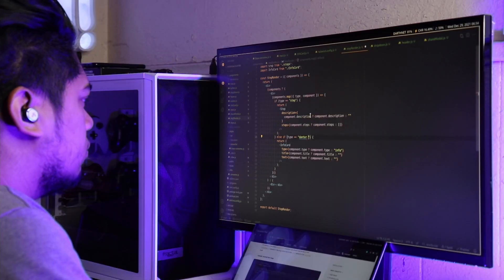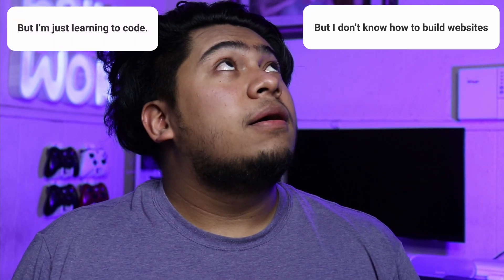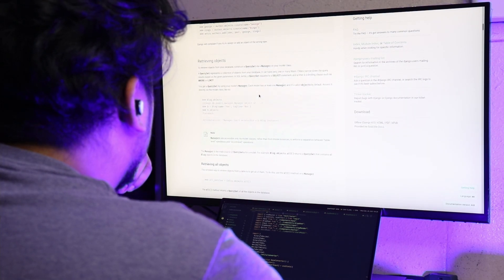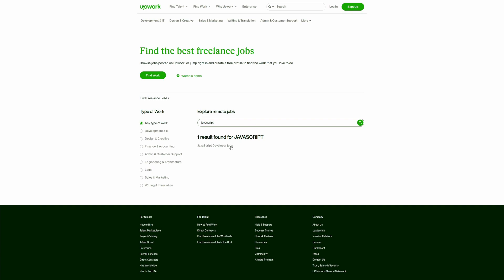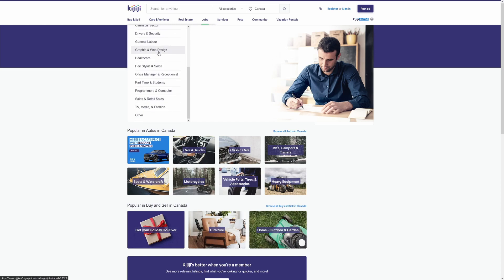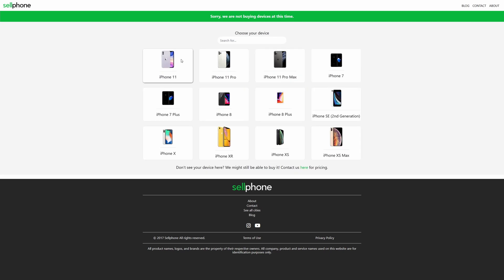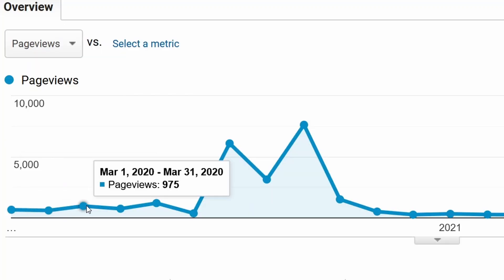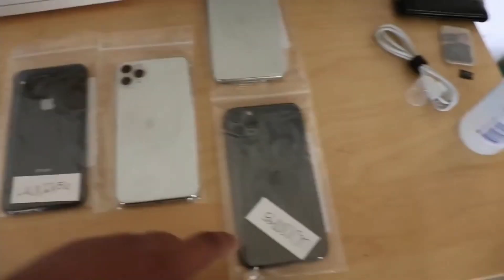How to make money as a computer science student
Today I’m going to show you how you can start using the skills you’re learning at school as a computer science student to make money before you graduate. These ideas include offering your programming skills as a freelance software developer, starting a SaaS business to create a piece of software that you can make money from, tutoring other computer science students, and consulting. These methods of making money as a computer science student are all things that I have done myself, so I also include tips to help you balance making money and keeping up your grades as a computer science major in university/college.

0:00 Making money as a computer science student
0:33 Freelance software development
3:24 Building a SaaS business
6:06 Tutoring
8:18 Consulting
9:15 Did I miss anything?